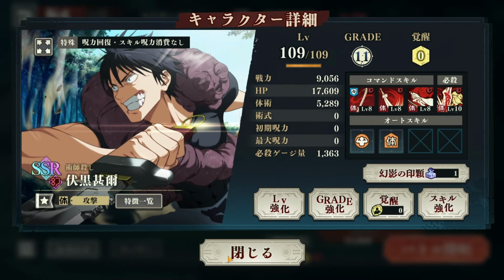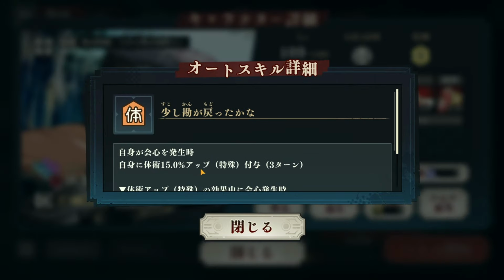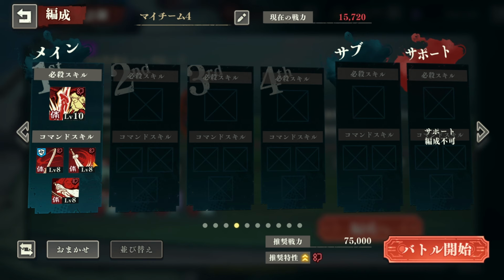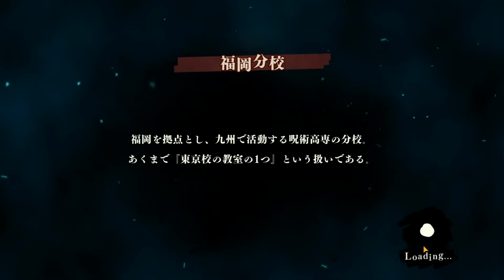TOJI SHOWCASE SOLO 75k STAGES | JUJUTSU KAISEN PHANTOM PARADE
Join & Become a Member and support the BROTHER!!